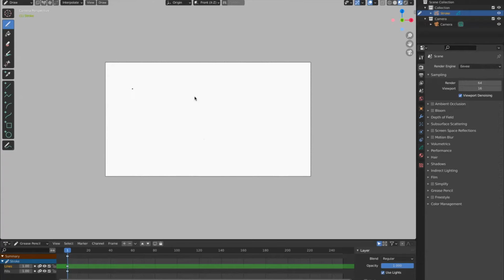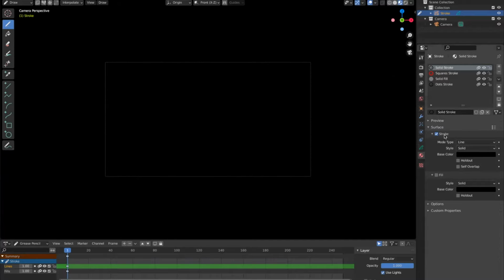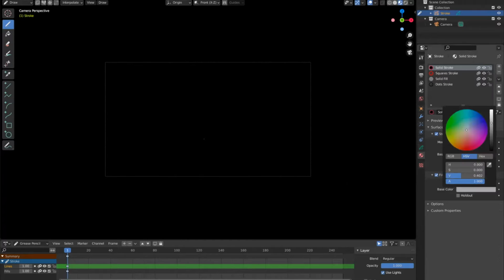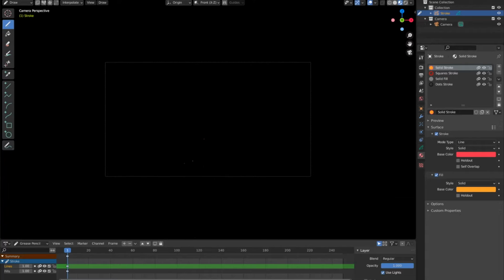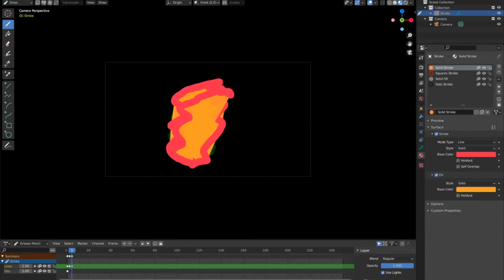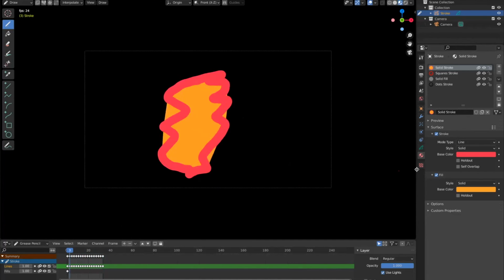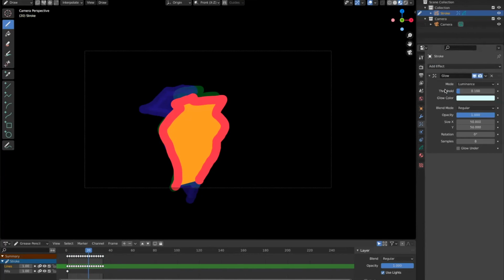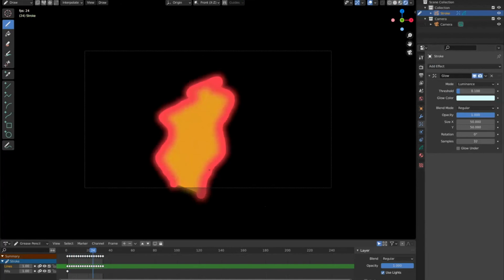Blender Tutorial: fire grease pencil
In this tutorial I will show you how to use grease pencil to make fire!